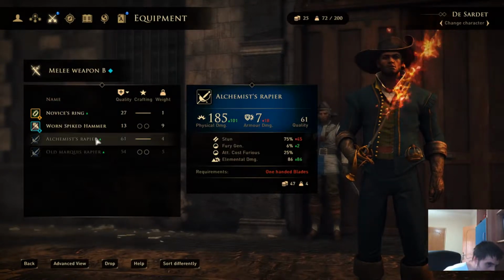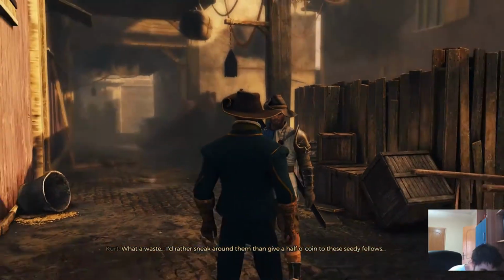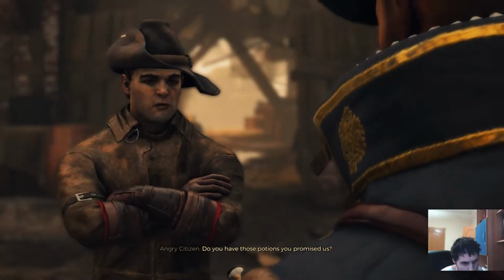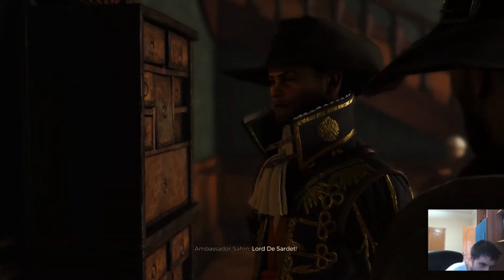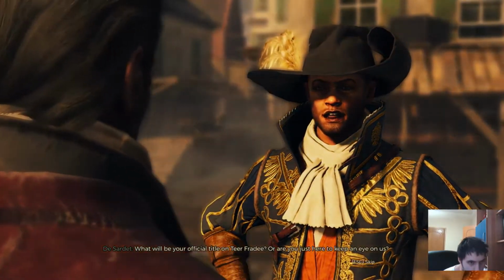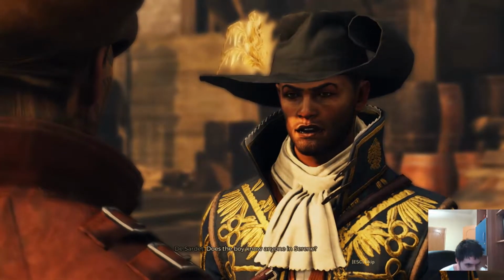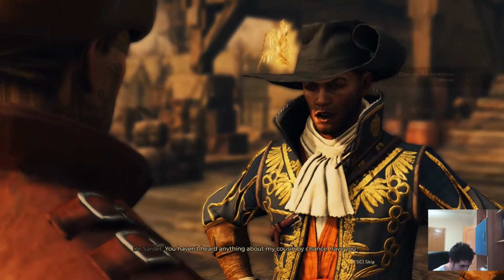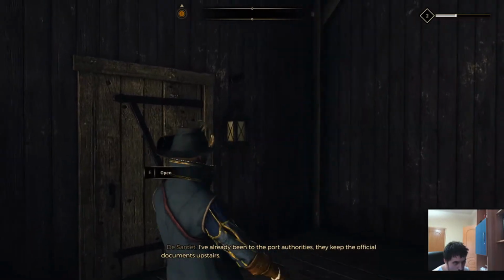Meeting the captain (Greedfall Part 2)